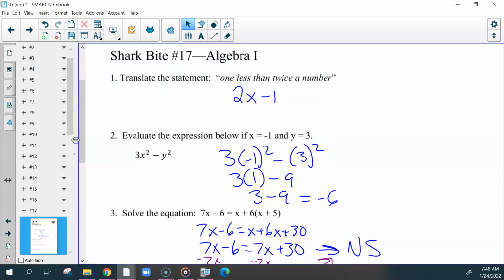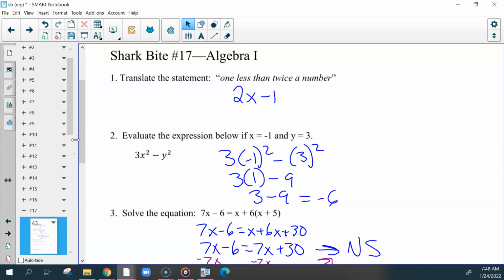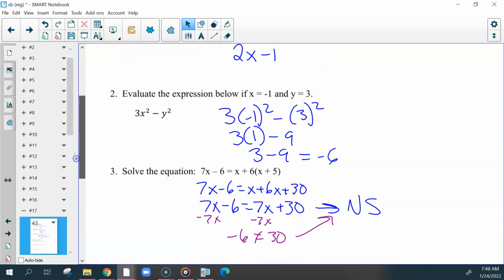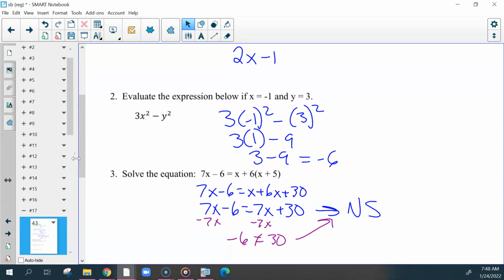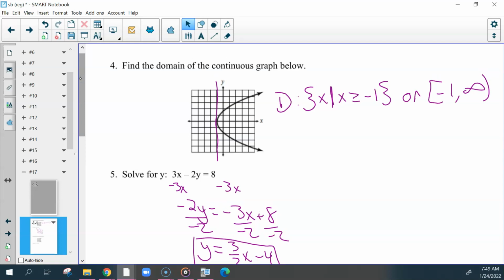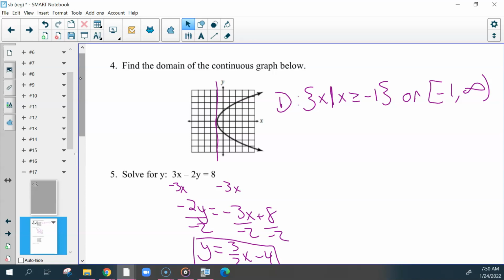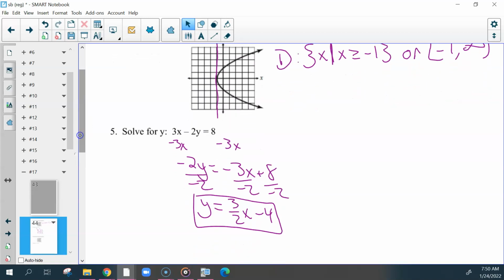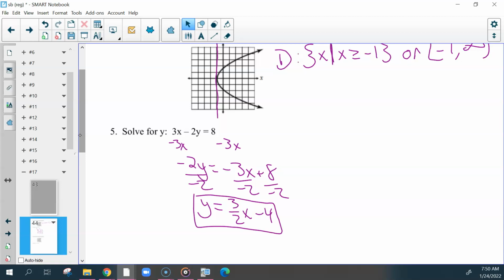AFDA 1st 1-24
We went over the next shark bite and you worked on the review/benchmark work or missing tests.